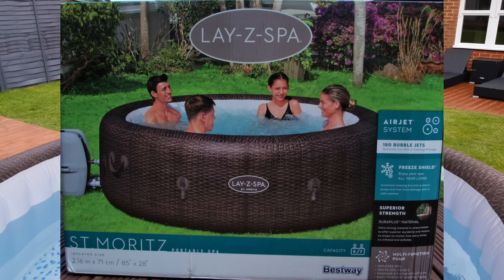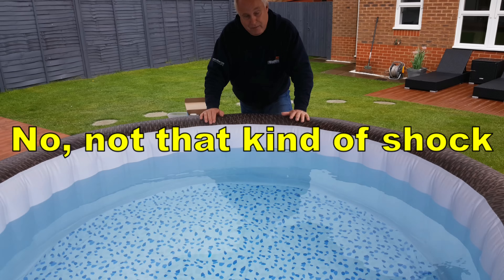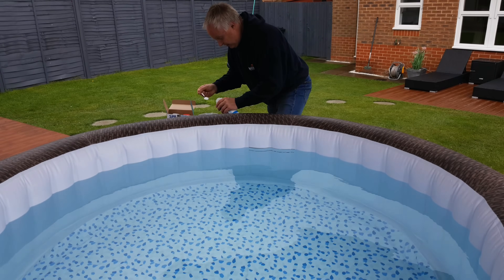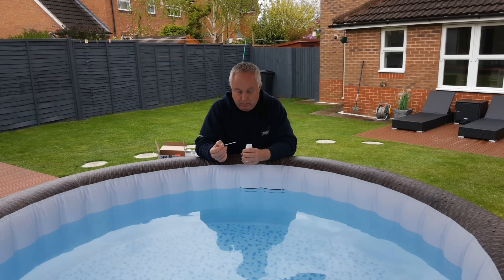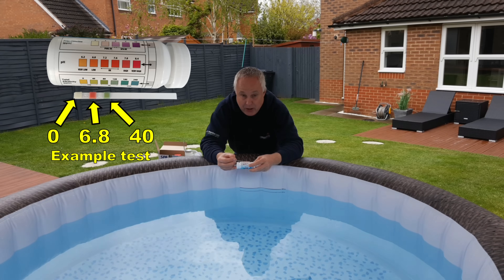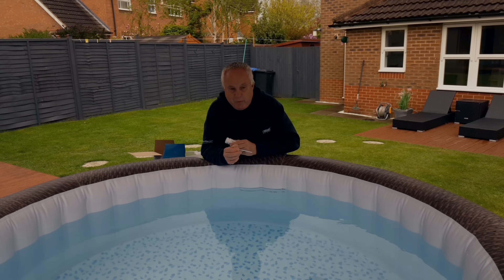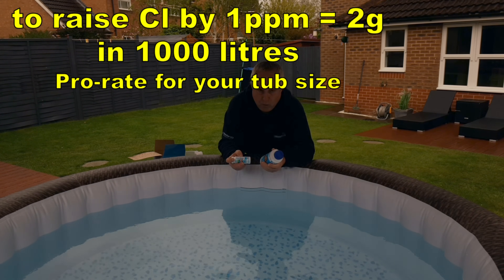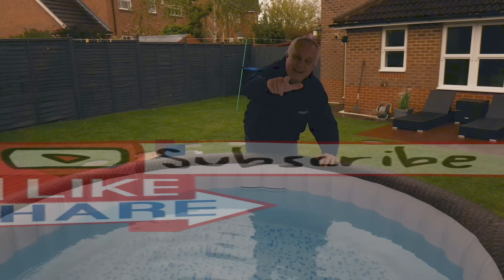Hot Tub Start Up Chemical Instructions w Lay Z Spa Chemicals Starter Kit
How to get up & running with a Lay Z Spa chemicals starter kit with easy DIY hot tub start up chemical instructions using Clearwater Spa Starter Kit

Save big 💲💲s by buying your test strips and filters via these links. All with worldwide delivery
Test Strips, 3 in 1 (like the Clearwater ones), pack 50
Disposable paper filters (type VI) as supplied with the spa.
Washable foam filters in place of disposable paper filters.
Order x3 or more and unit cost drops to £2 each to UK❗
EVA mats to go under your tub. They protect and provide insulation. If you are putting your tub directly on the ground (eg on paving), use two layers for extra insulation against the cold ground

The lay-Z-Spa St Moritz on Amazon UK with a choice of '20 or '21 model:
Clearwater spa starter kit (be sure to order SPA kit not pool kit❗
Clearwater measuring set for chemicals

Videos are edited with Filmora X - try it for FREE